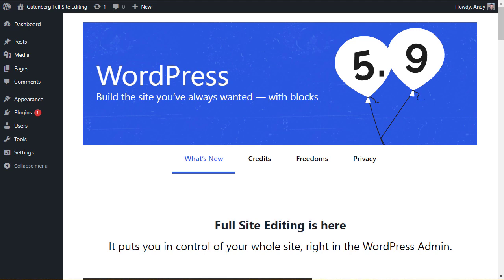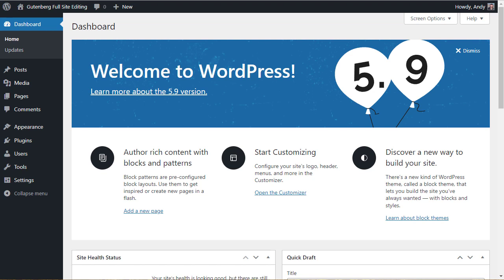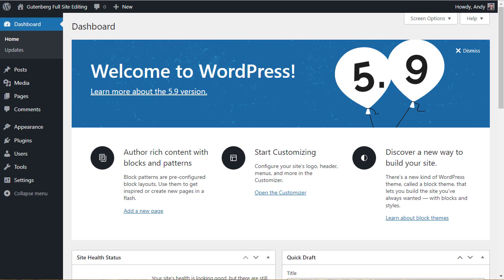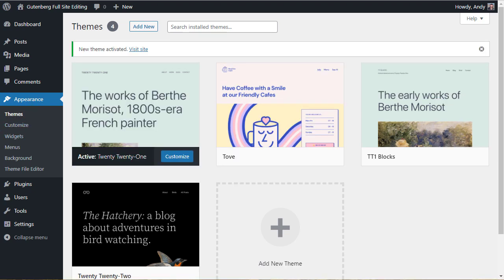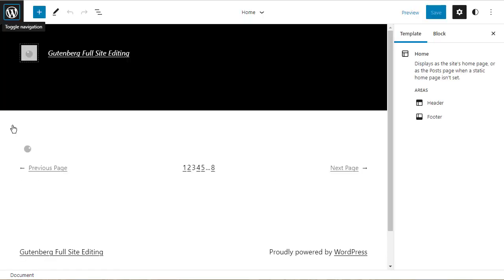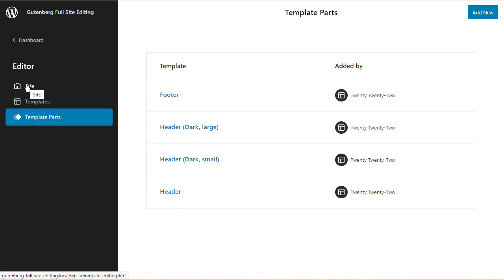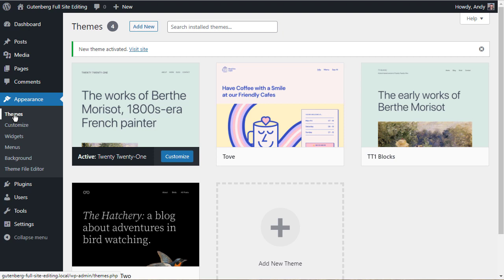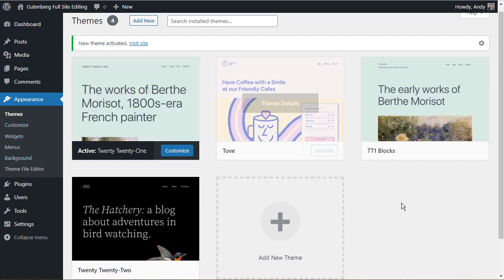Can I upgrade to 5 9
I've been asked whether it is safe to update to WordPress 5.9.  WordPress 5.9 includes Full Site Editing and many WordPress users are worried whether this addition will screw up their site.  This video tries to answer these questions.  If you have comments or questions, can I direct you to my website where I have posted this video as comments are open on that page: